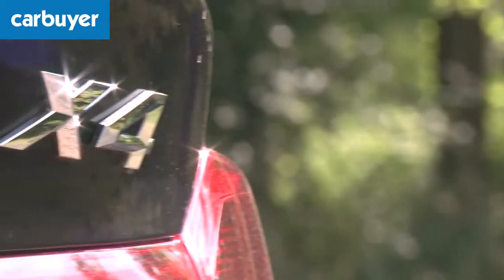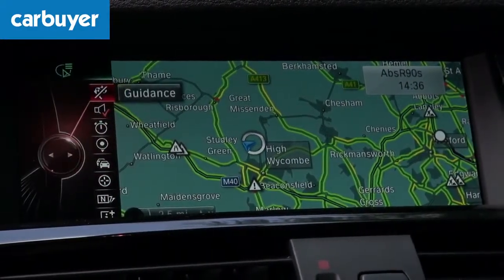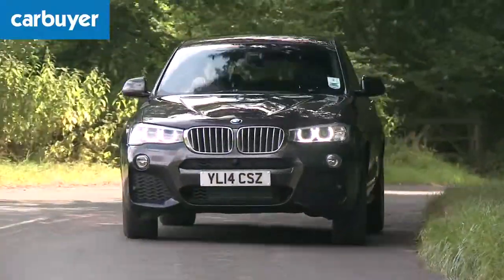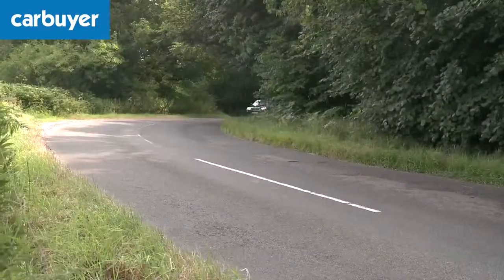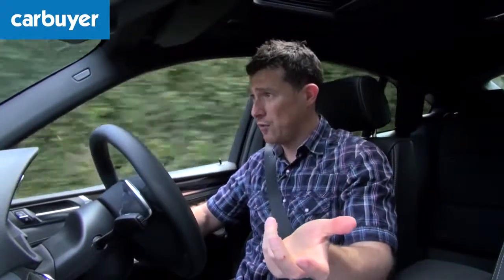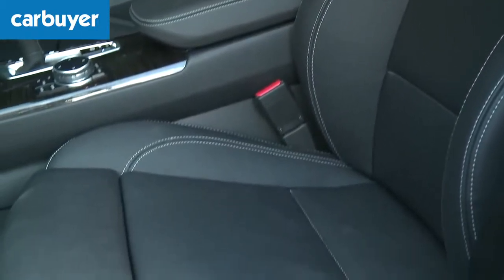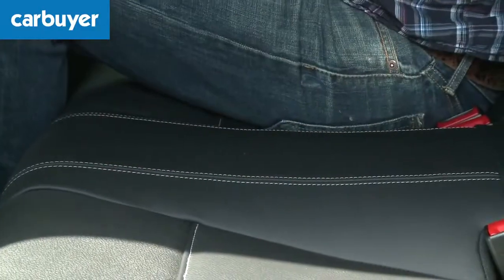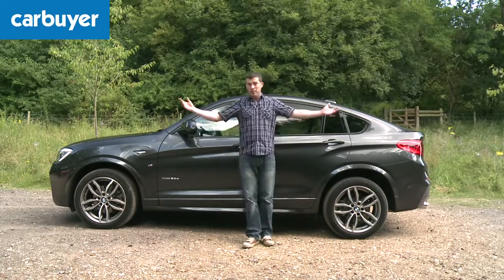BMW X4 SUV 2014 review - Carbuyer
The BMW X4 offers impressive performance for a car of its size but its unusual looks make it a less practical proposition than the average SUV.